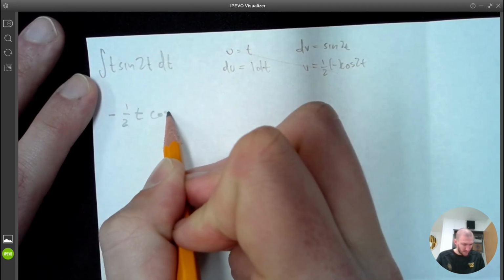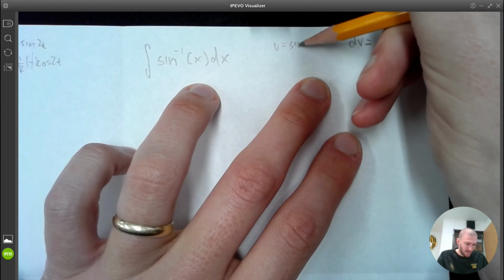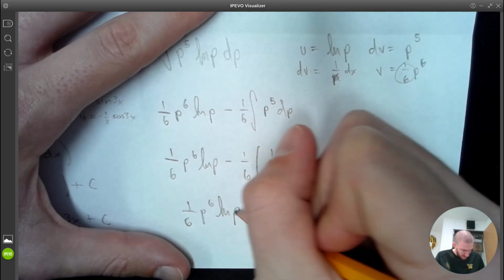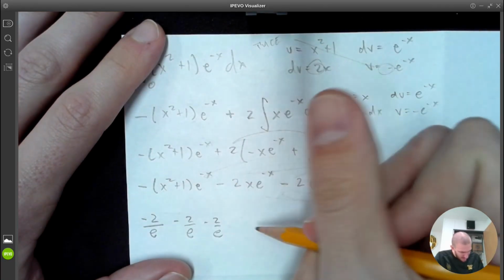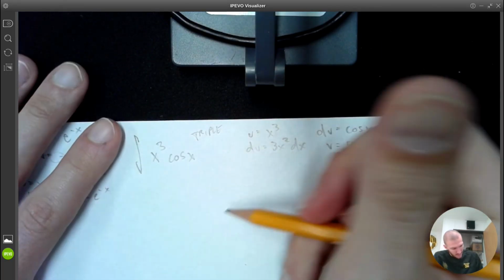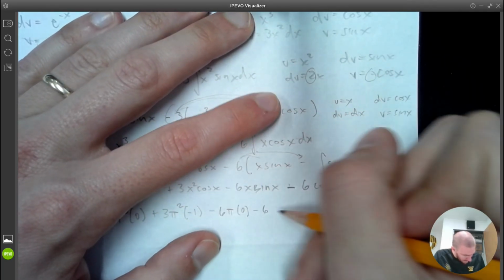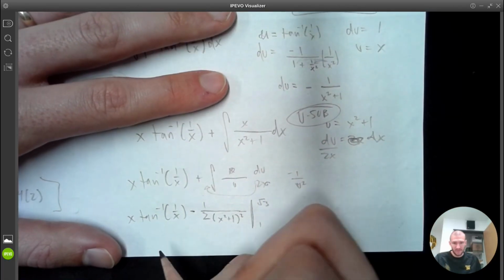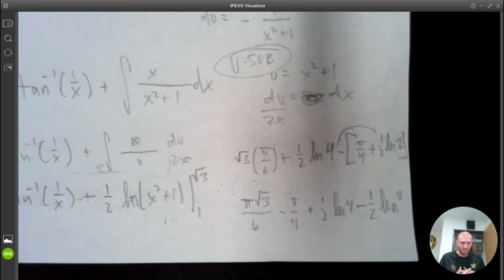[AAHL] Solving Integration by Parts Questions